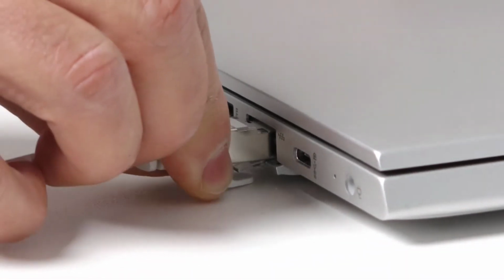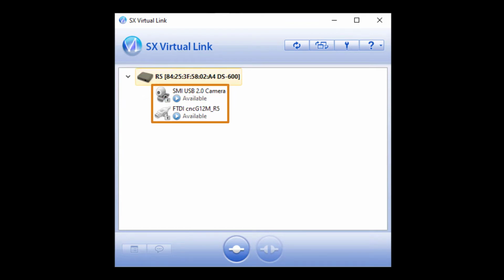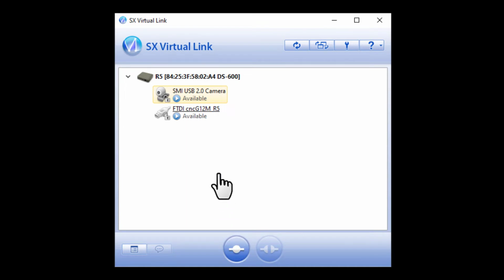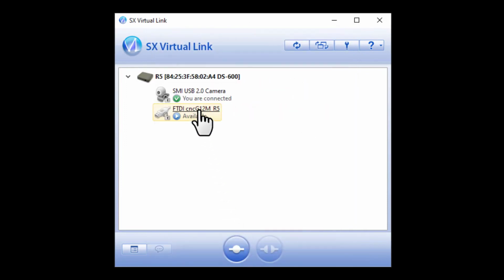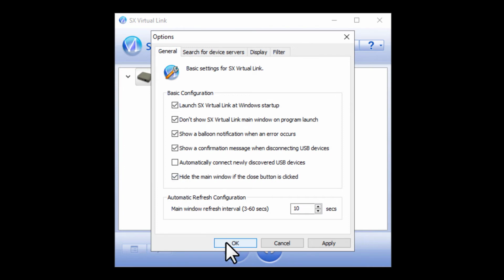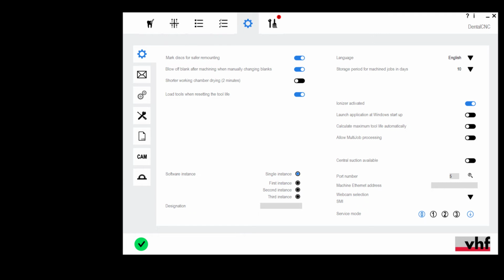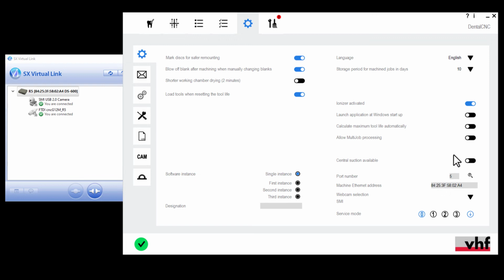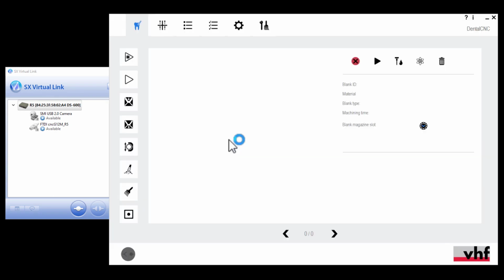R5 / K5+ / N4+ – Configuring Silex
In this video tutorial, we will show you how to configure SX virtual link in DENTALCNC for the R5, K5+ and N4+.

Chapter
00:00 Safety Notes
00:06 Intro
00:30 Prepare configuration
00:48 Configure SX Virutal Link
02:38 Configure DentalCNC
03:41 Check connection settings for functioning
04:08 Outro